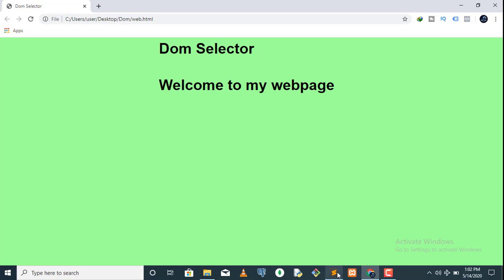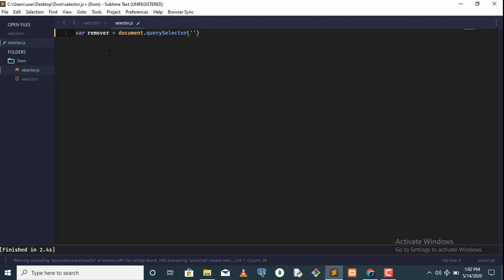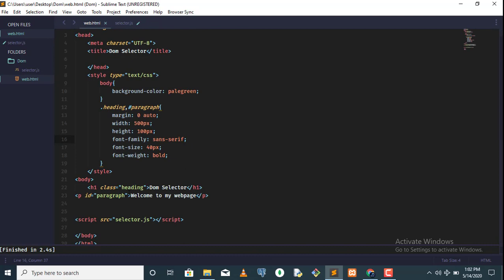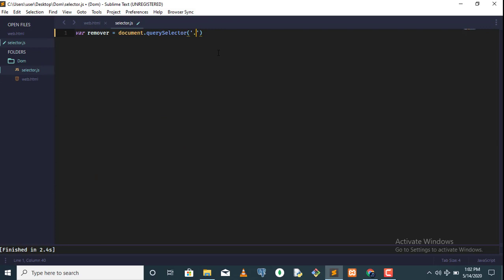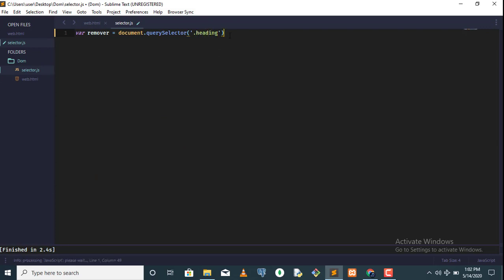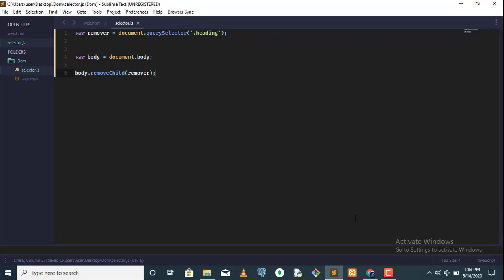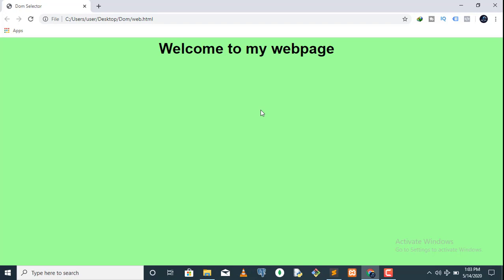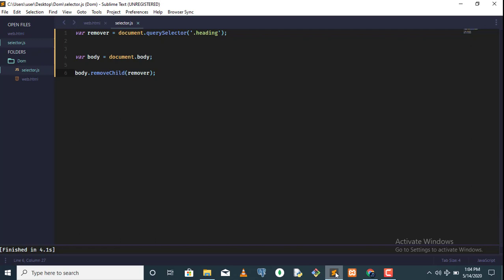Javascript Dom - How to remove HTML element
In this video am gonna show you how to remove HTML element from the DOM of a webpage.
You can remove the html element using the document.removeChild() method, then you need to get access to the body of the web page, because the body is the parent of all the html elements of the web page, now you'll remove the child from the body which is the parent of the child using the document.removeChild() method.